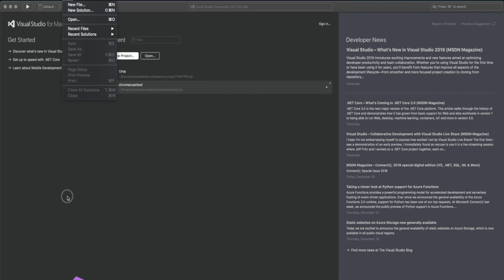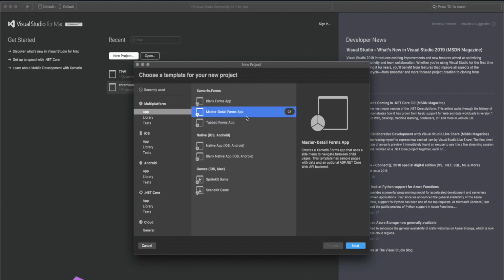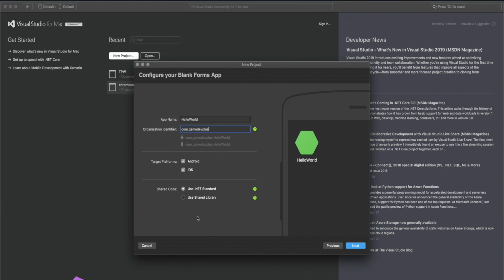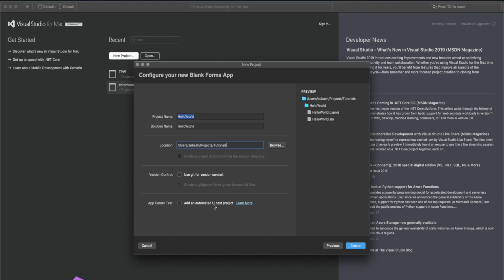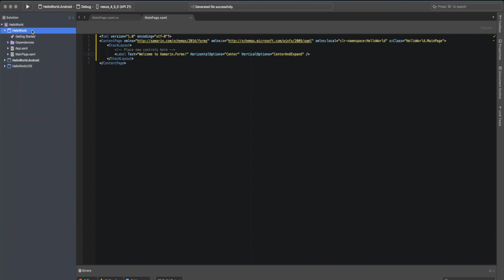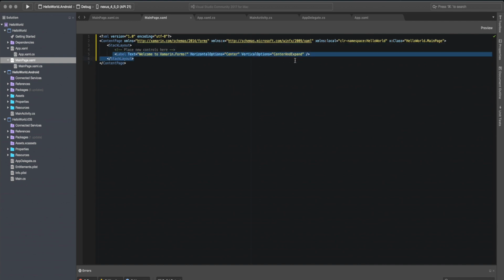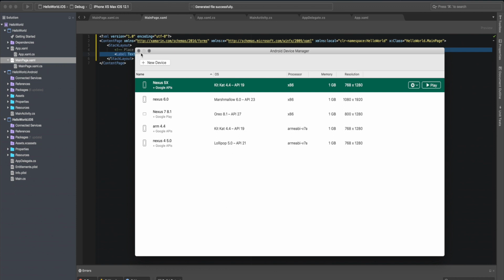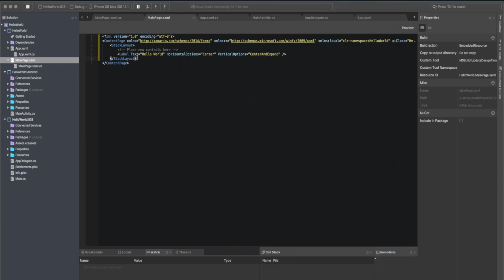Hello World in Xamarin.Forms | Xamarin.Forms Cross Platform Application Development Tutorial - 2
In this video we will learn how to create a first application using Xamarin.Forms.Xamarin is a cross platform tool from Microsoft. Xamarin allows users to create ios and android apps using C# and XAML.